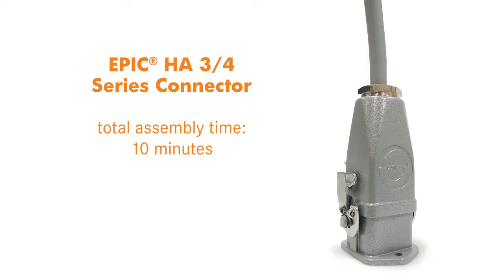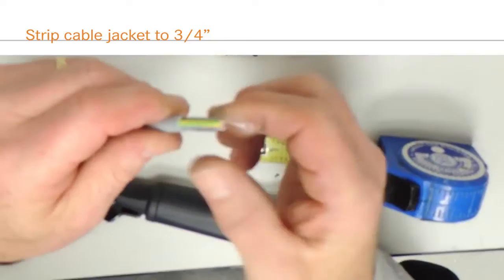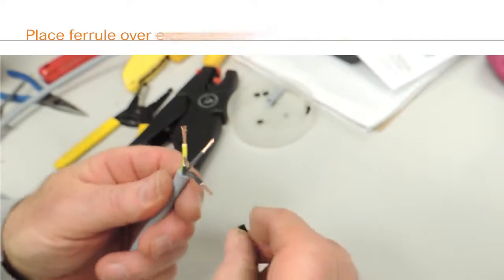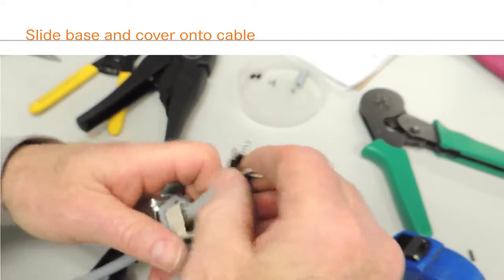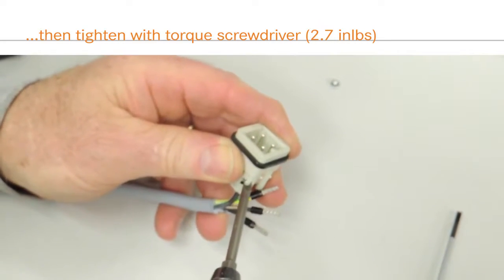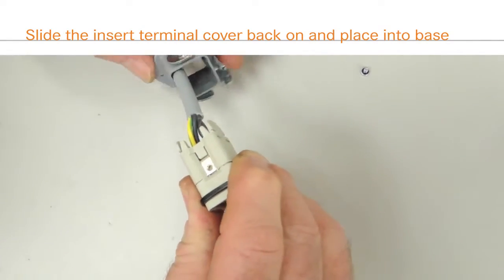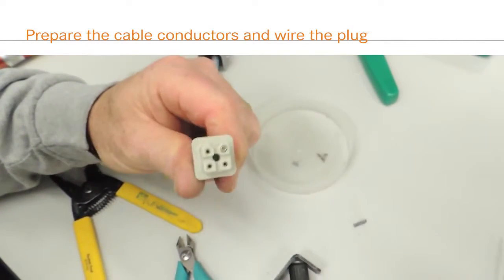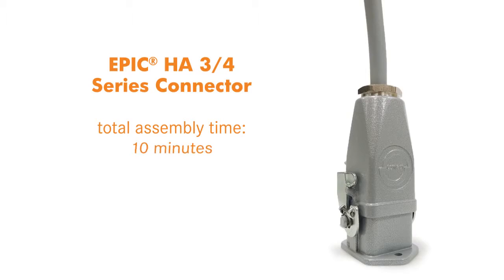Conexión de un conector EPIC® HA3 4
Información en inglés